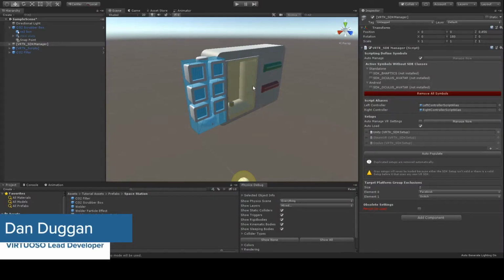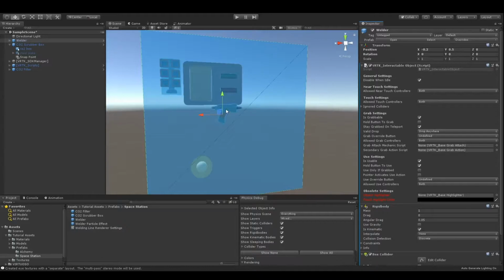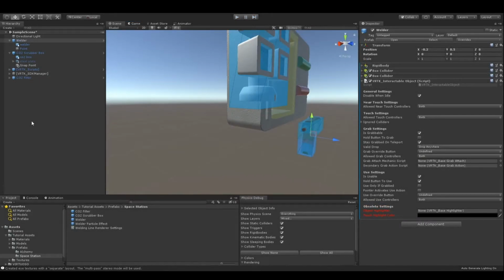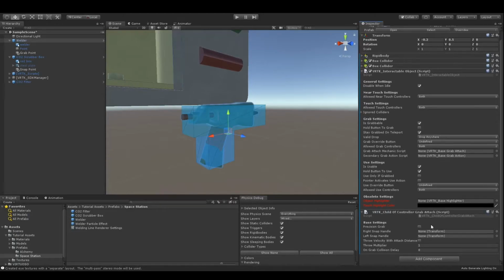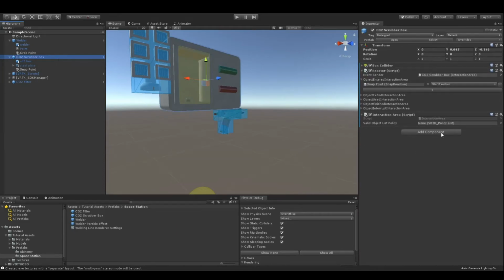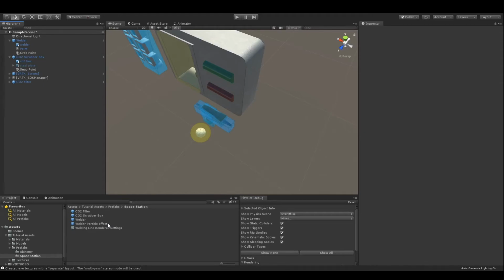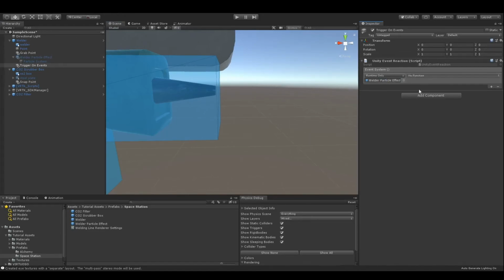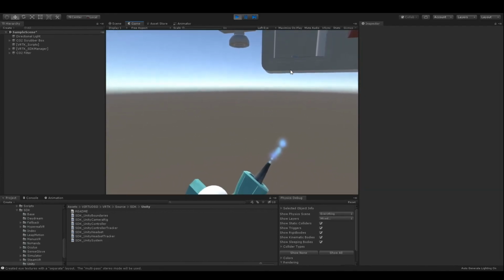VIRTUOSO SDK Beginner Series #4: Creating Complex Interactions using Objects and Event Actions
Welcome back to the VIRTUOSO SDK Beginner Series! Here, you’ll learn the necessary tools and techniques to create compelling XR experiences.

In Lesson 4, Lead Developer Dan Duggan shows you how to create complex interactions using interactable objects and event actions.

What virtual worlds will you create?